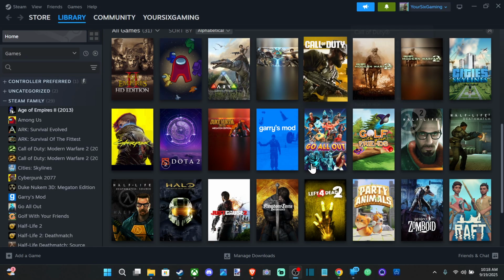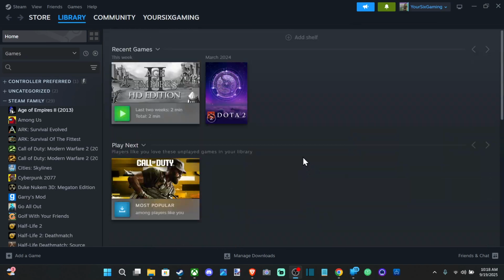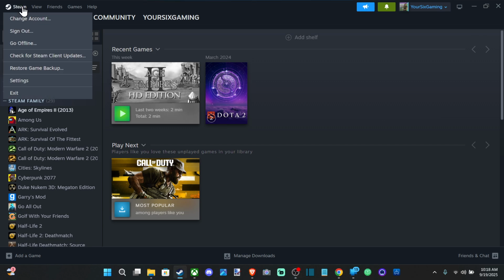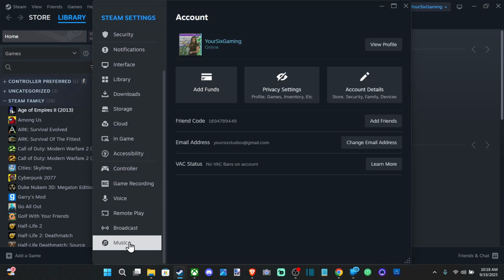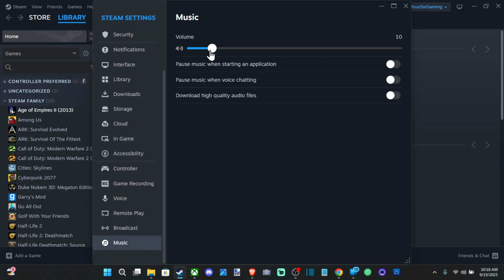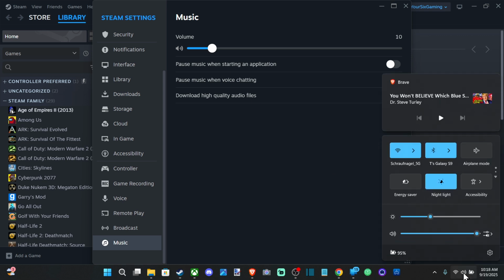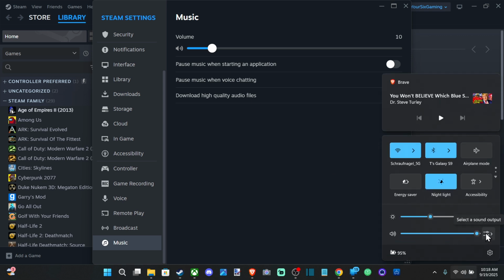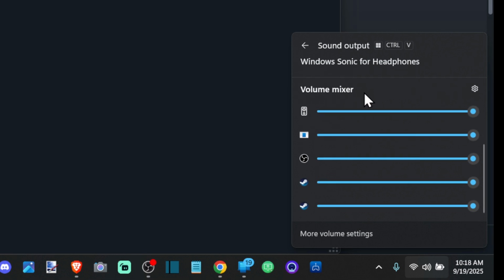How to Adjust the Volume of MUSIC playing on PC STEAM GAMES (Best Method)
The "best method" for adjusting the volume of music in Steam games is a combination of two things: first, adjusting the in-game settings, and second, using the Windows Volume Mixer for more precise, real-time control.

Here's a step-by-step guide to both methods.

Method 1: Using In-Game Settings (Best for Most Games)
Most PC games have built-in audio settings that allow you to adjust the volume of different audio channels, such as Music, Sound Effects, Dialogue, and Master Volume.

Launch the Game: Start the Steam game you want to adjust.

Go to Settings: Navigate to the game's Settings, Options, or Audio menu. This is usually found on the main menu or within the in-game pause menu.

Adjust the Music Slider: Look for a slider or control labeled "Music Volume," "Music," "Soundtrack," or something similar.

Fine-tune the Level: Drag the slider to your desired volume level. This will allow you to turn down the music without affecting other important sounds like dialogue or footsteps.